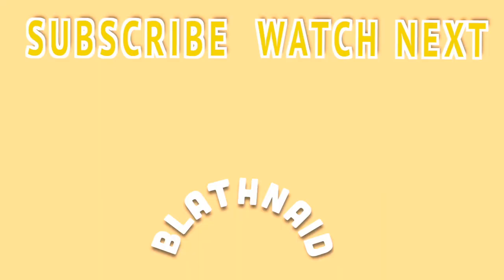How to make a dancer showreel - everything i wish I had know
A quick video on everything I've learned about making a dance showreel over the years. I wish I could have watched a video like this when I was in college and graduating and getting ready to enter the industry. But no one was doing this, so I was sure to put up a video of what I've learned and am still learning.

COMMENT FOR REQUESTED VIDEOS